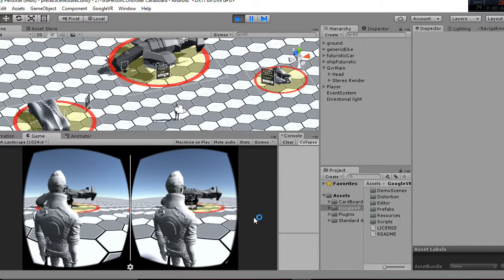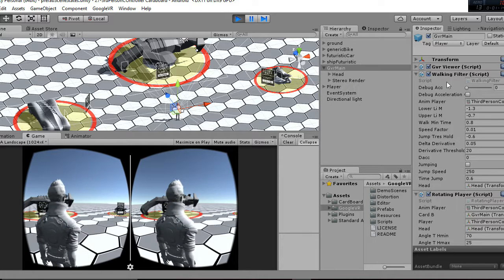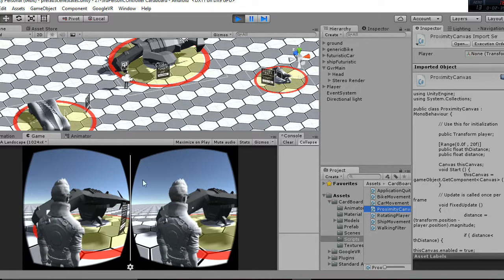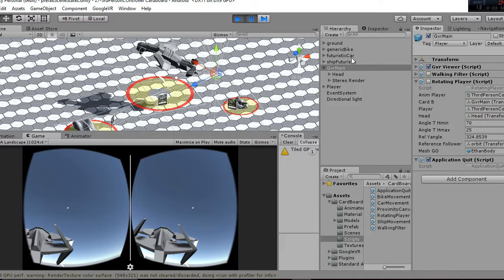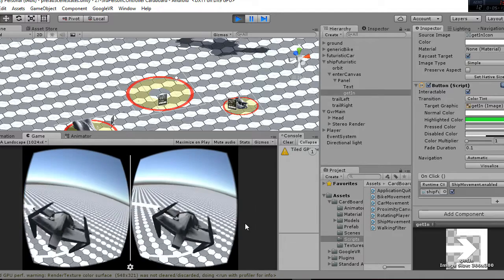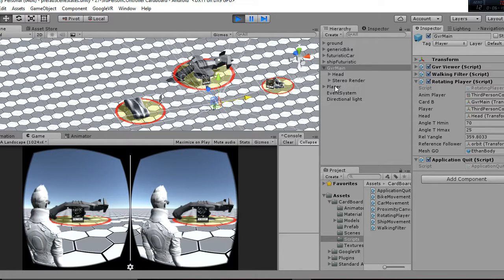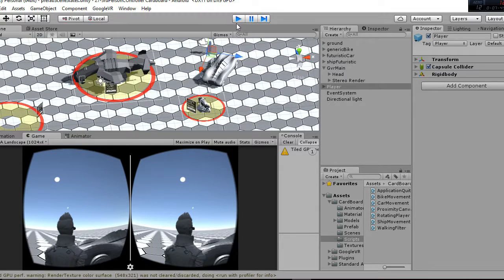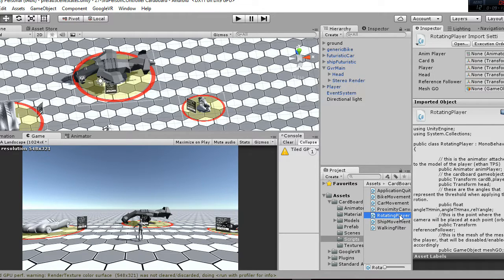TechnicalTutorial cardboard googleVR car, bike nad TPS controller